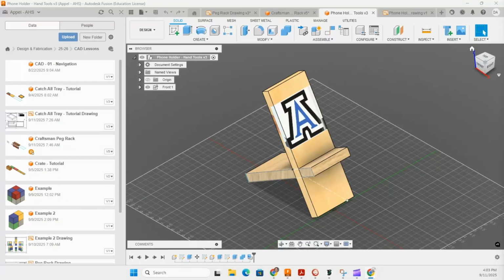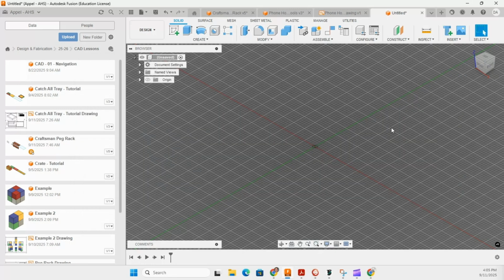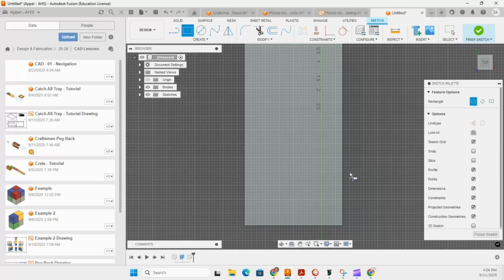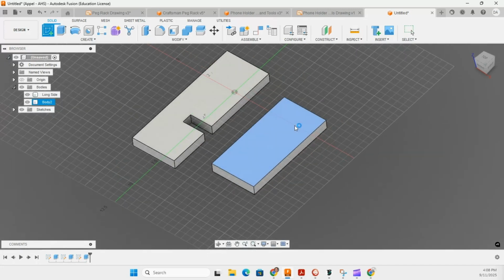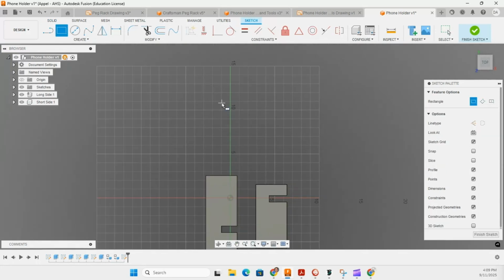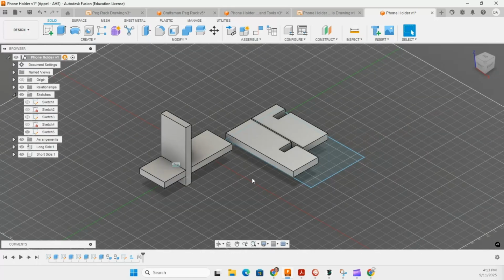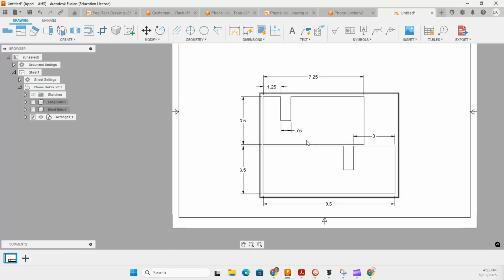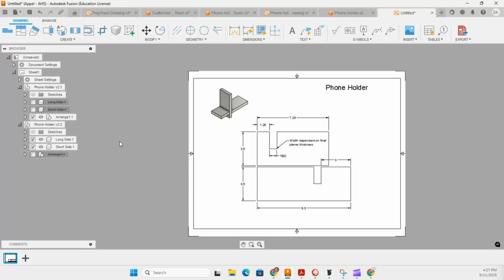High School Fusion 360 - Design a Phone Holder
Intended for high schoolers learning Fusion 360.  Design a simple phone holder.  Learn about creating sketches, bodies, component and simple joints.

Produce a design drawing that can be used to build your project.